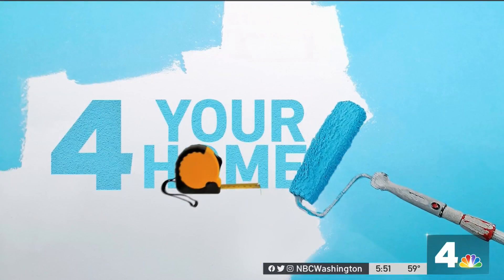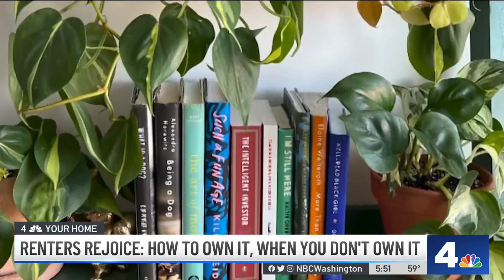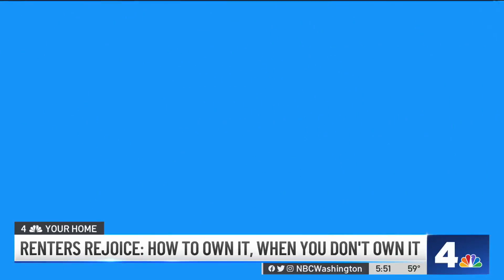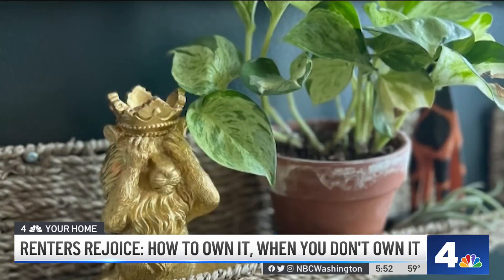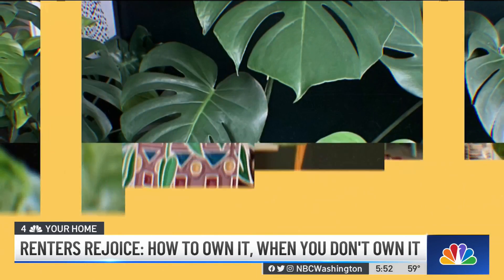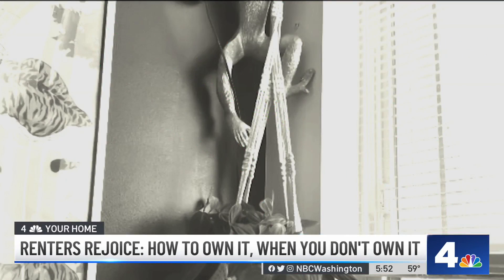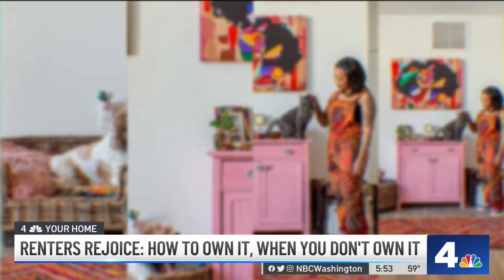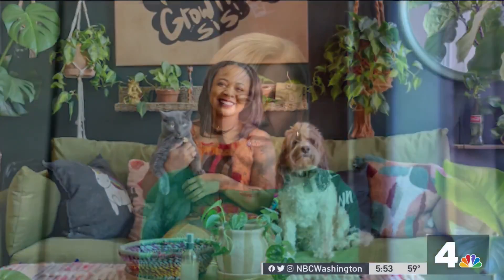How to Make a Rental Feel Like Home | NBC4 Washington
You don’t have to own your home to surround yourself in your personal style. News4’s Erika Gonzalez talks to an artist who shows us how.